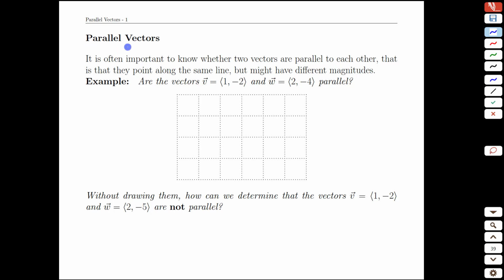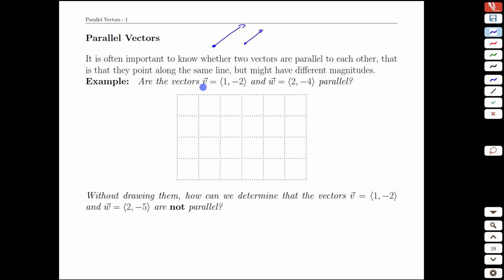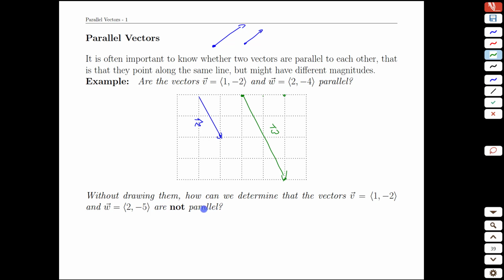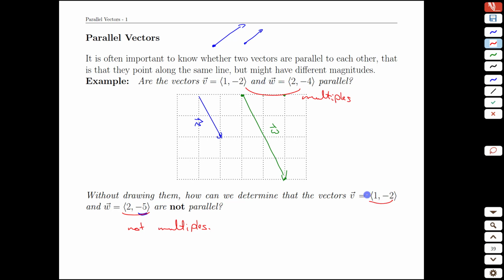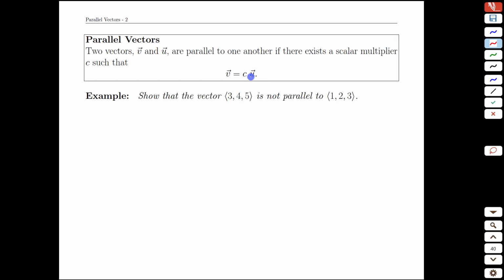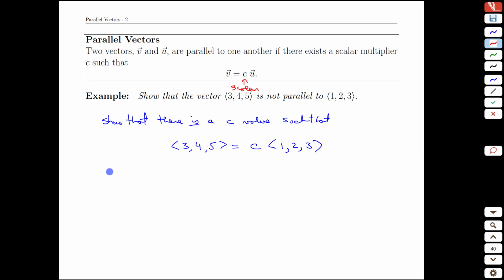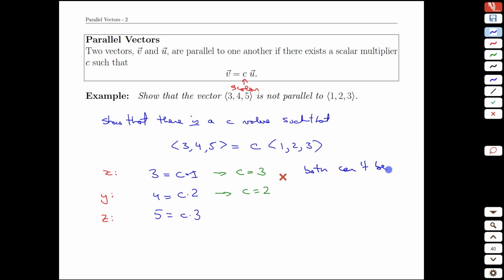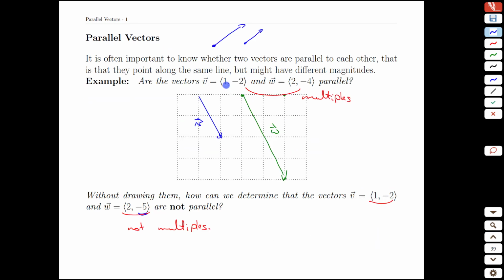Unit 19-10 Parallel Vectors - MATH 121